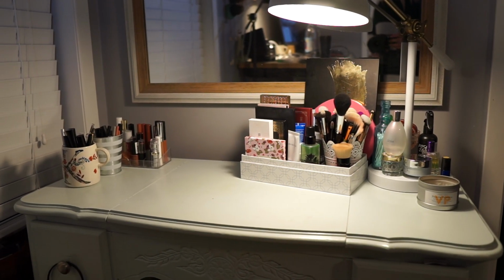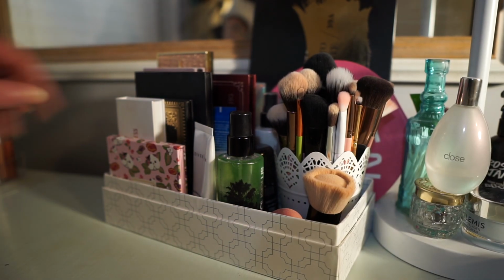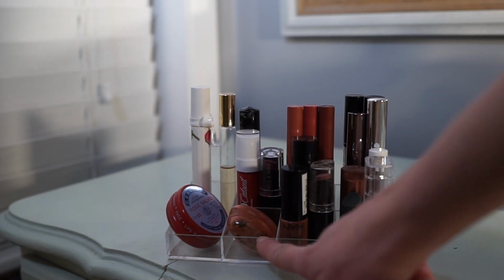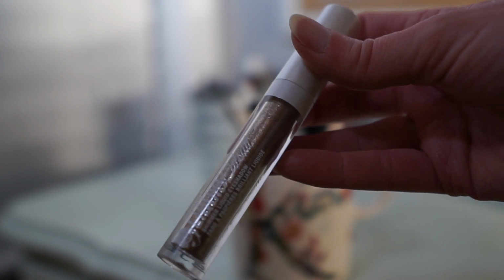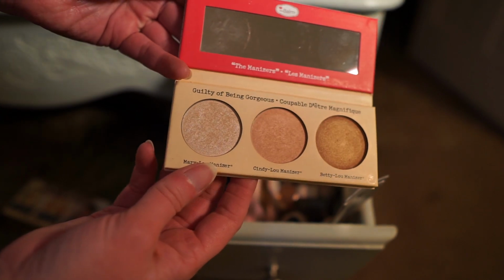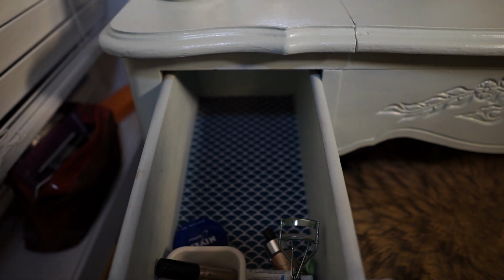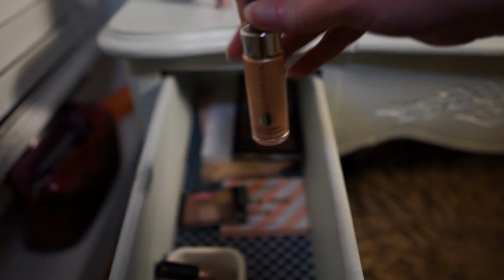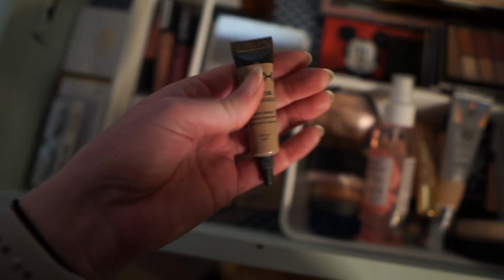VLOGMAS - Day 24 | Makeup Focus + Vanity Tour